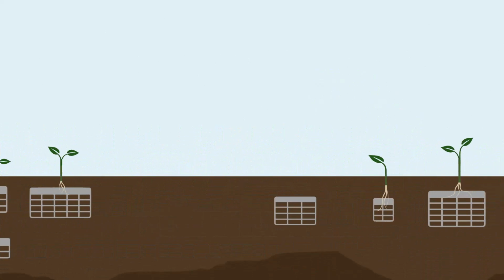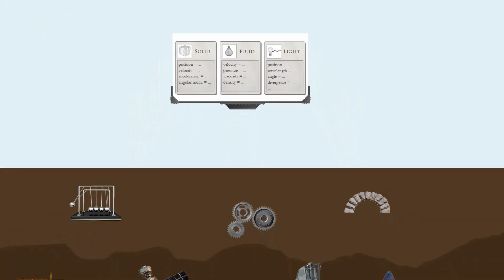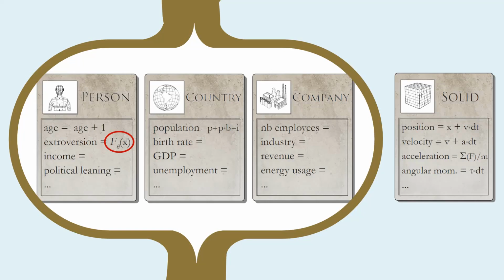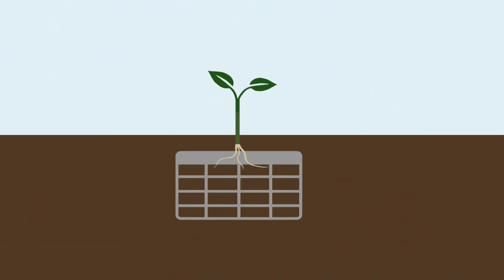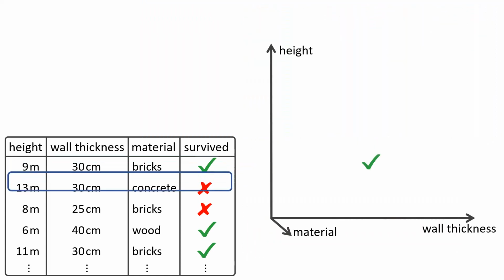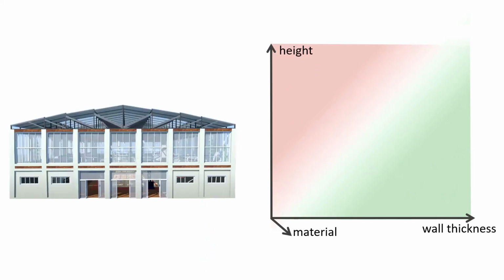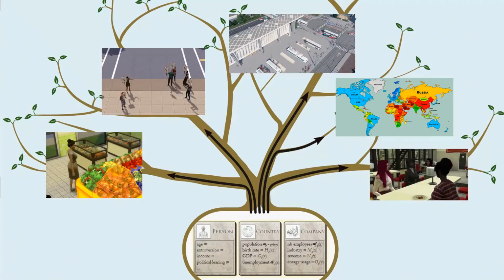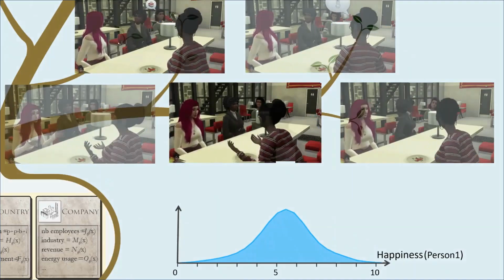How the statistics platform Tree of Knowledge works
Tree of Knowledge is a statistics and mathematical modelling platform for creating accurate agent-based micro simulations of social systems.
This video describes how this platform enables the creation of an exact fundamental theory of human behavior.

0:00 Intro
0:40 Models based on individual datasets
1:40 Model based on many datasets
2:32 Models based on fundamental agents
4:15 Behaviour rules
5:32 Model comparison
6:49 Fundamental theory of human behavior
7:35 Predictive power of statistical models
9:15 Predictive power of micro simulations
11:18 Modelling previously-unseen social systems
12:42 Being certain about the uncertainty
14:38 Outro